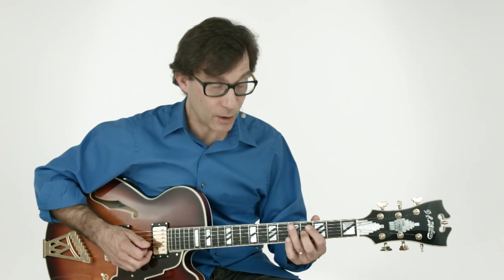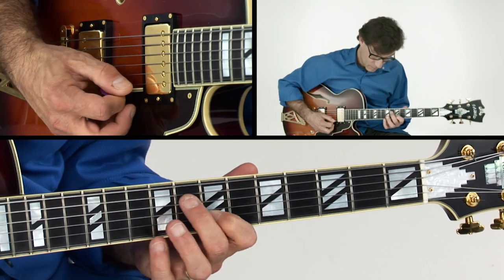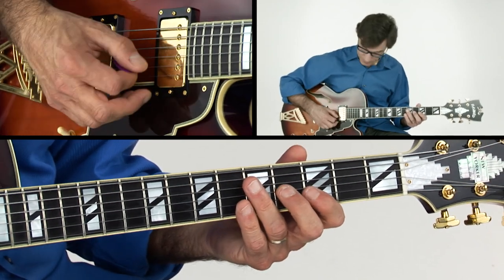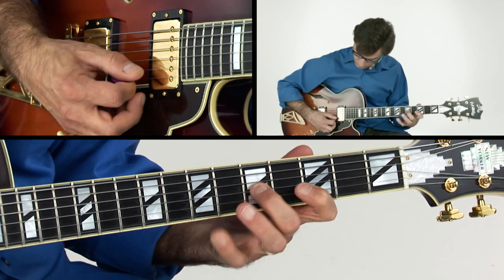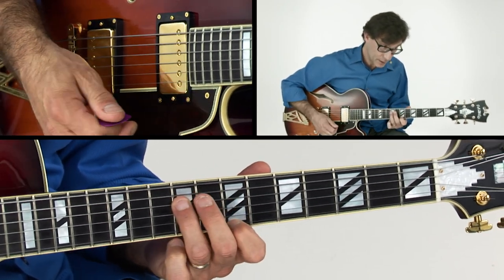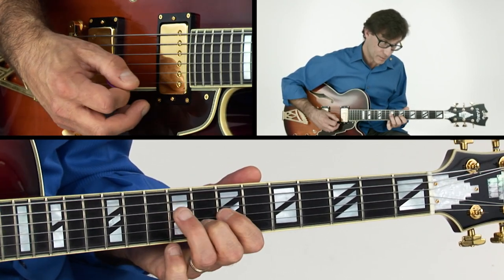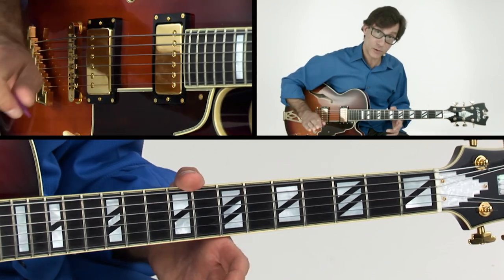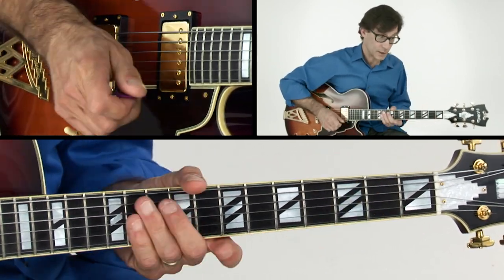30 Smokin' Jazz Licks - Smooth Sweeper - Frank Vignola